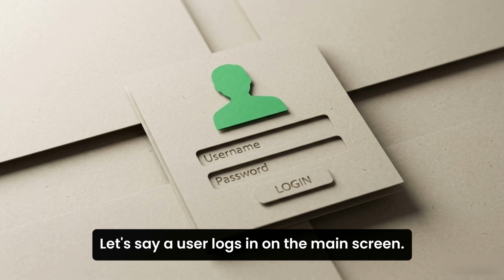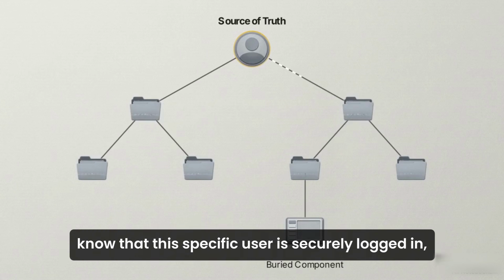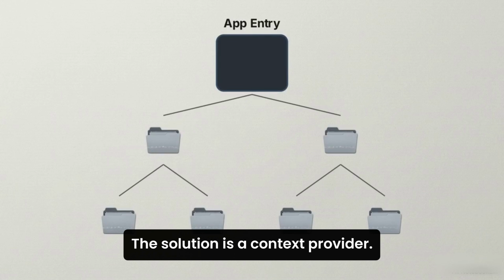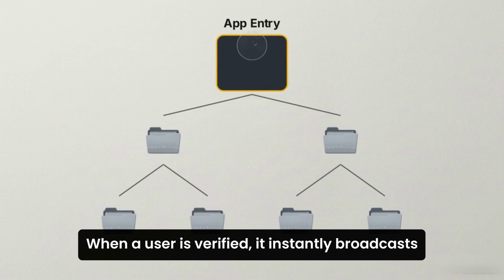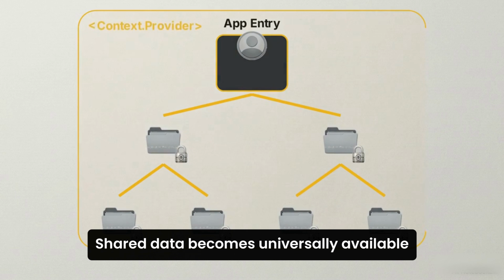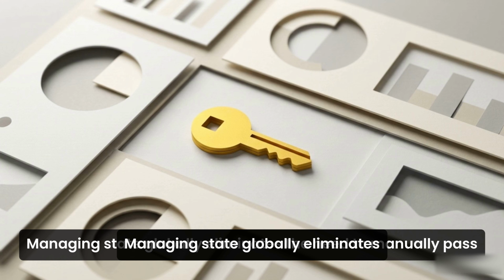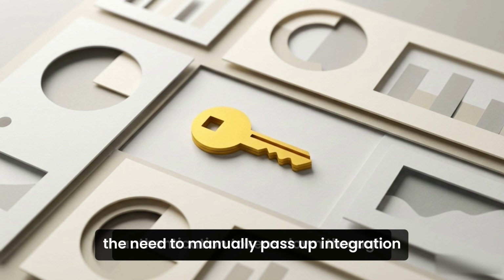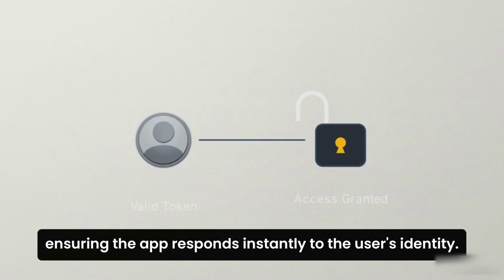Inside a Modern React App | Frontend Structure & Flow Explained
In this video, we break down how a modern React frontend is structured and how everything connects—from authentication and routing to API calls and shared state.

You’ll learn how the app manages navigation without page reloads, how global state is handled using context, and why centralizing API requests makes your application more scalable and maintainable.

This is a must-watch if you're building real-world React applications or preparing for system design interviews.